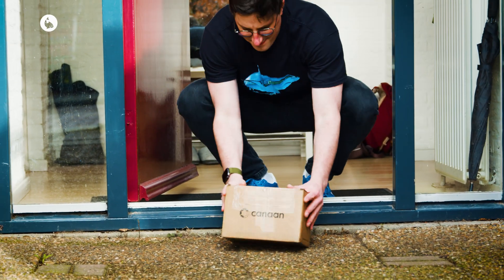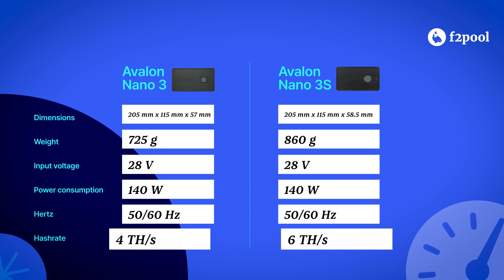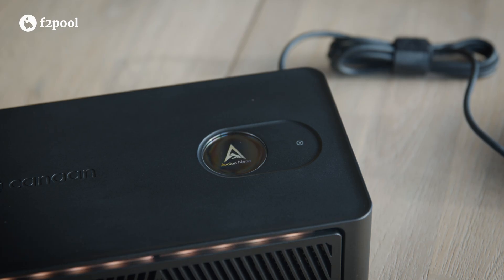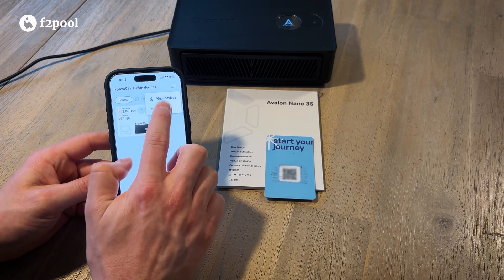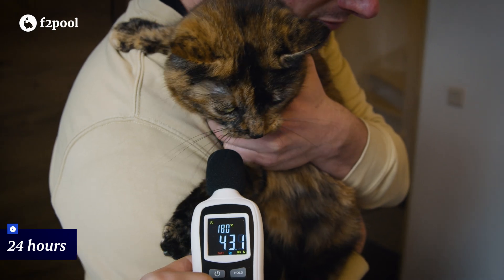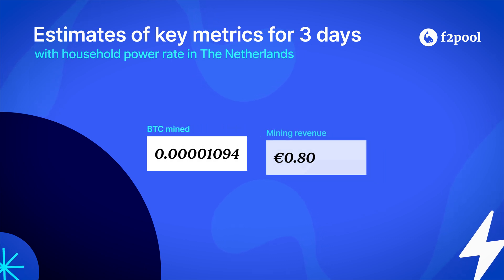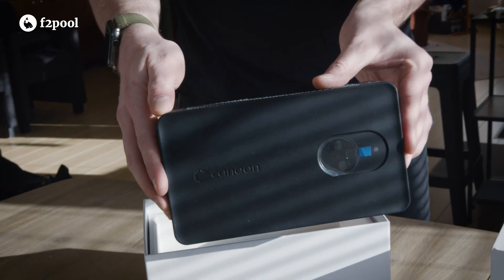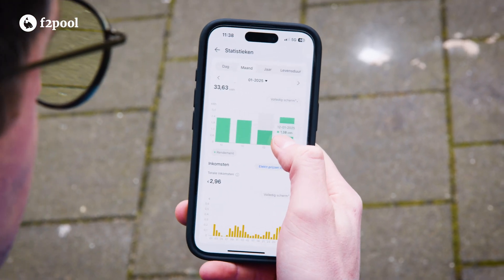Avalon Nano 3S review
We will give away THREE Avalon Nano 3S miners. Don’t miss your chance to win! 🔥💰

How to Enter: Watch the video and share your thoughts about the Avalon Nano 3S in the comment zone of this video.

We’ll select 3 winners from the comments below, each winner will receive one Avalon Nano 3S.

🗓️ Winners will be announced on May 16, 2025.

Looking forward to your thoughts! 🌟

The Avalon Nano 3S is Canaan’s upgraded home Bitcoin miner — stronger, smarter, and now easier to set up with the included f2pool service card.

🔧 Quick setup

Each device comes with an f2pool service card. Scan the QR code and quick complete the f2pool registration and device configuration.

📊 Key Metrics for testing

Hashrate: 6.47 TH/s average
Power: 144W
Efficiency: 22.3 W/TH
Noise: 30–50 dB
Heat: +2.4°C in 24h

Timeline:

Intro - 00:00
Unboxing & comparison - 00:35
Powering on - 01:42
Customization - 02:09
Configuration - 02:43
Initial test - 24 hours - 03:20
Extended test - 3 days - 04:18
Using solar power - 05:22
Summary - 05:59